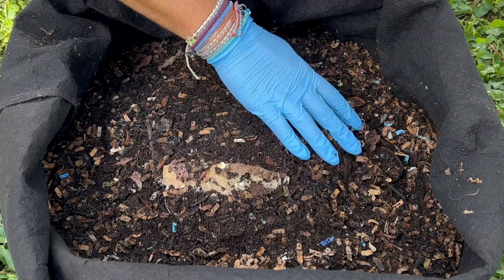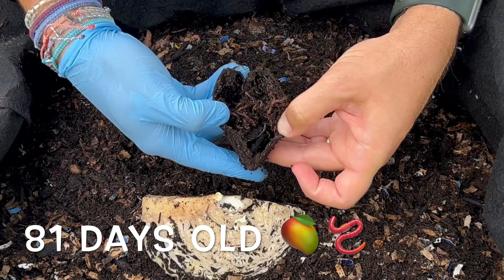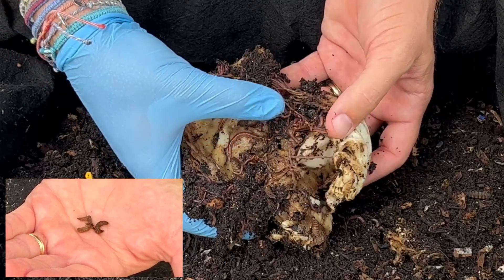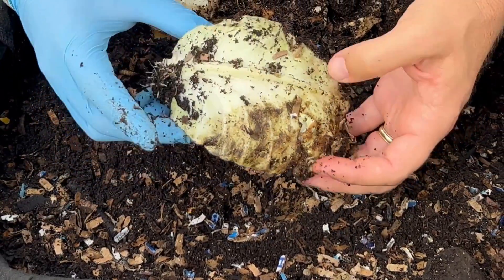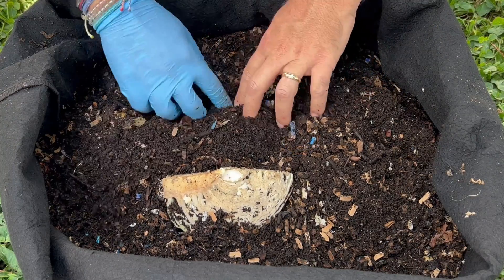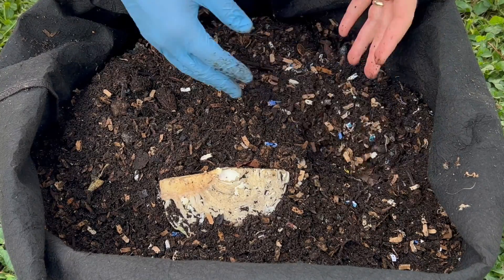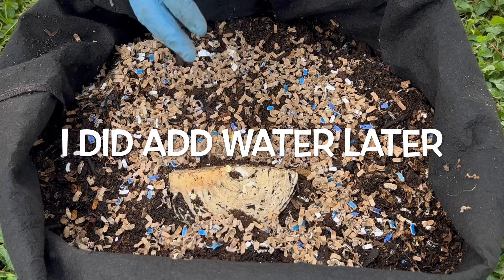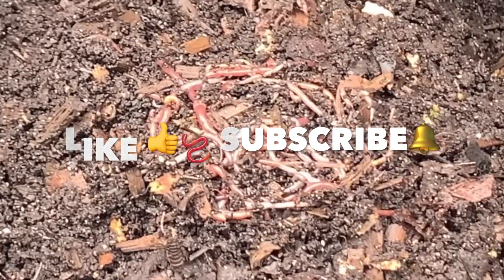Day 5 Worm Bin Cabbage Experiment Update + Mango Seed at 81 days | Vermicompost Worm Farm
Frozen or Raw Cabbage? After 5 days it's starting to be clear which will break down in a worm bin faster to produce worm castings, that natural fertilizer & soil amendment we all want for our gardens. These red wigglers are up to the task but they definitely have a preference as far as which  food scraps they go after to make earthworm castings, also known as worm poop.

In this short video I dig through the bedding & castings to find both the raw & frozen cabbage quarters. There are lots of red wiggler composting worms & some black soldier fly larvae feeding on the cabbage and in the mango seed. The mango seed has been in the bin over 80 days and I am tracking its progress until it is completely consumed.

Epigeic worms or composting worms are fascinating natural composters & fertilizers that are in most homesteaders bag of tricks to make free organic fertilizer & soil amendments. If you've ever thought about vermicomposting or composting with worms to make organic fertilizer & natural soil amendments with your kitchen scraps or food waste, this is the channel for you. I have 3 worm composing bins which you can watch from start to finished worm casting on the 3 playlists following each bin.

Worm Bins I use:
20 Gallon Fabric Grow Pots
3 gallon Rubbermaid Roughneck tote

Equipment I use:
12 Sheet Cross Cut Shredder (I use it to shred cardboard)

4 Ocean bracelets I wear

00:00 | Intro using critter hole to orient bin
00:58 | Mango seed update
01:27 | Frozen reveal
03:03 | Raw reveal
05:01 | Pinecone update
05:54 | Small feeding zone set up